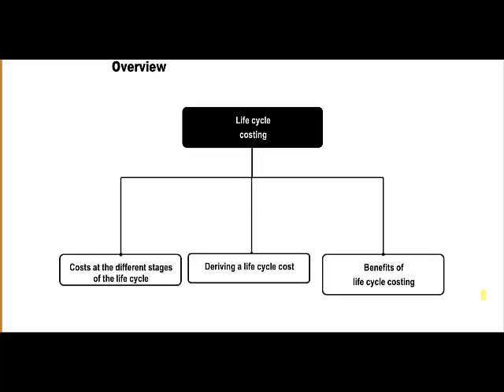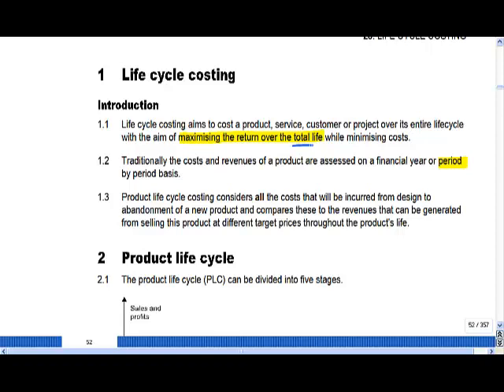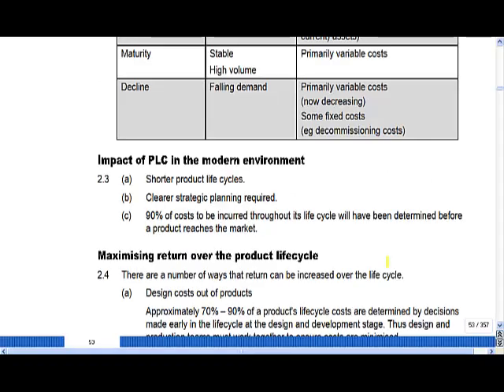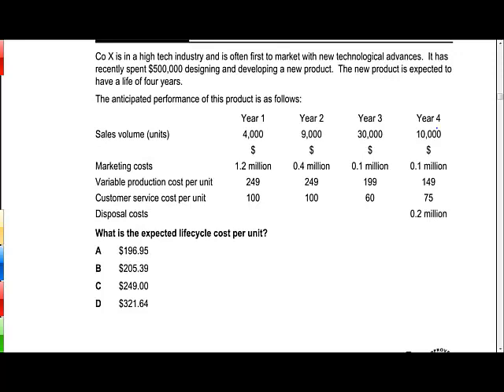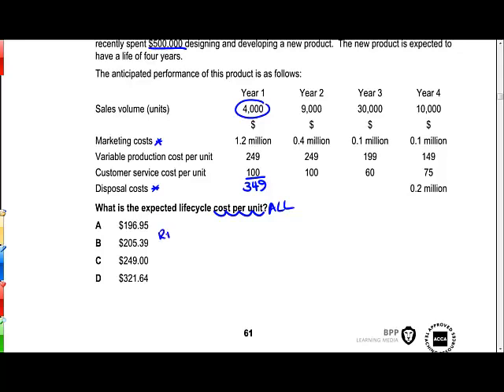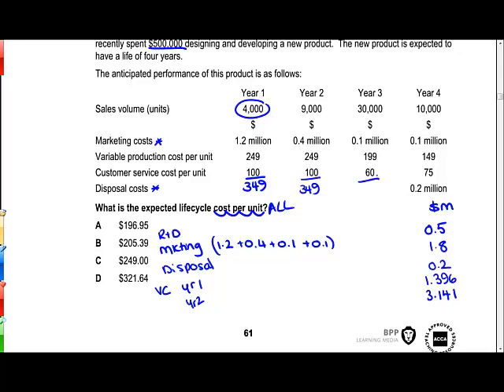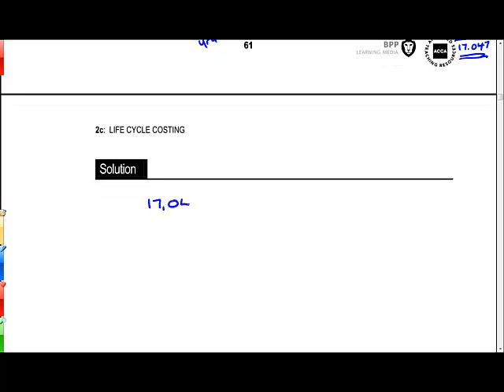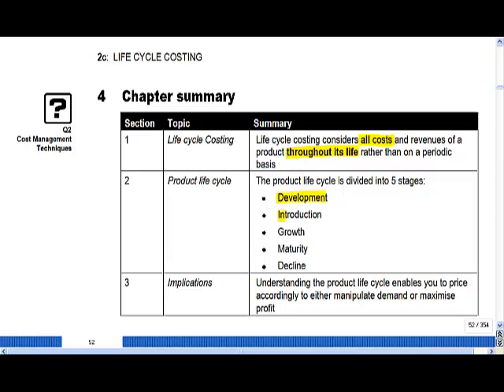Lifecycle costing ACCA F5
Credits to: BPP Professional Education